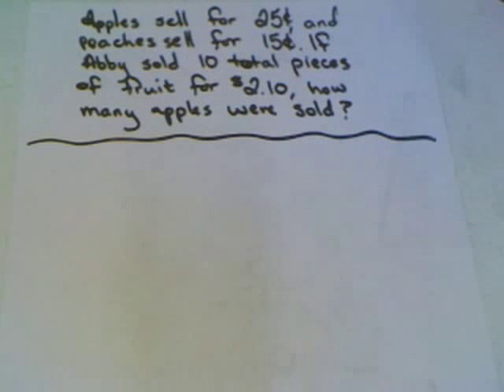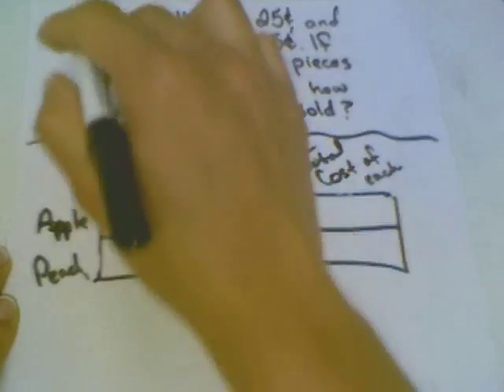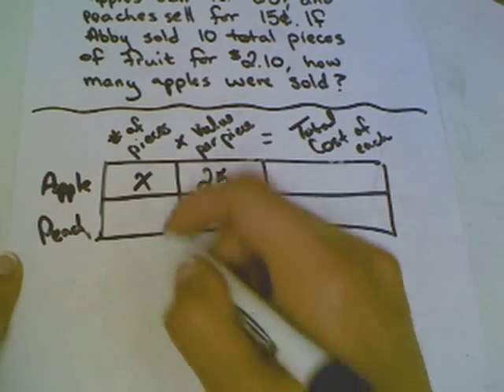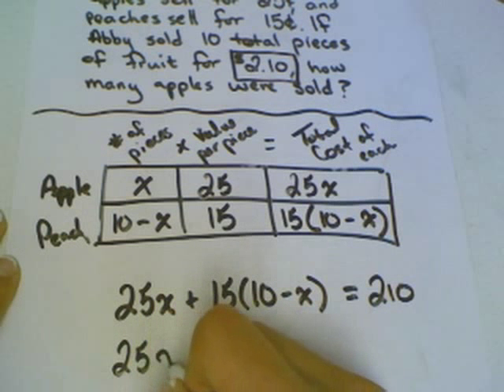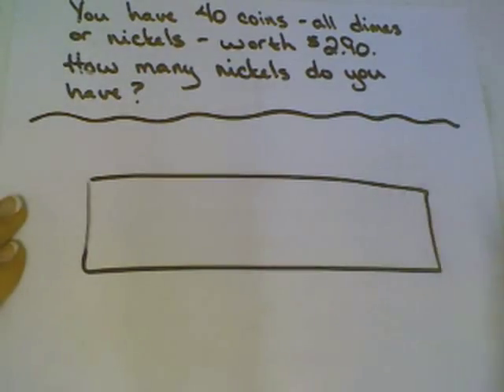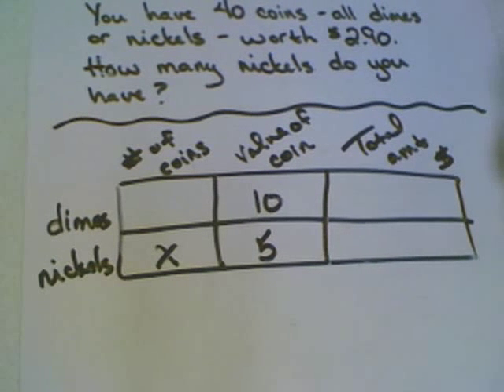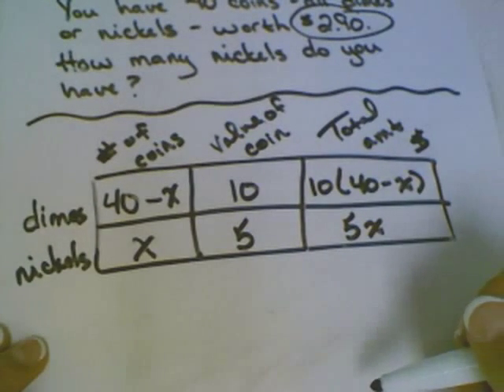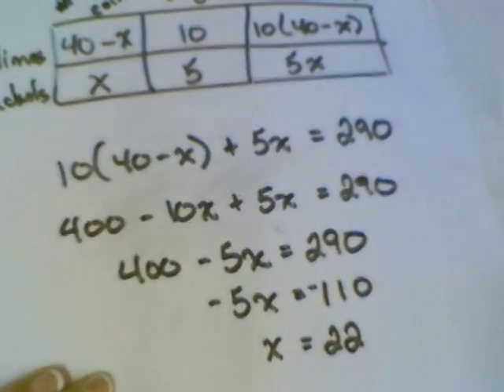3.7 Cost, Income, and Value Problems